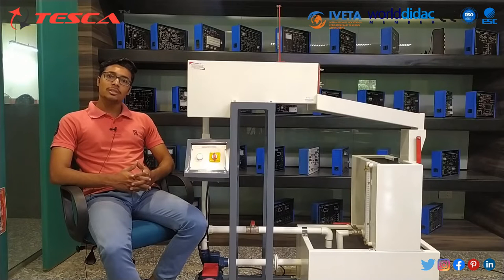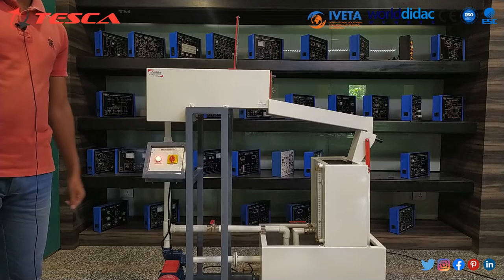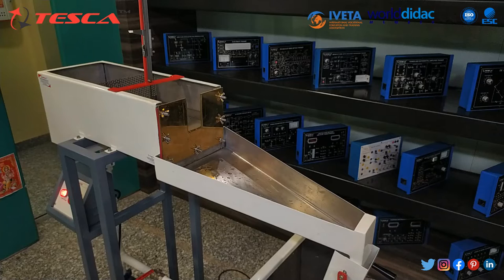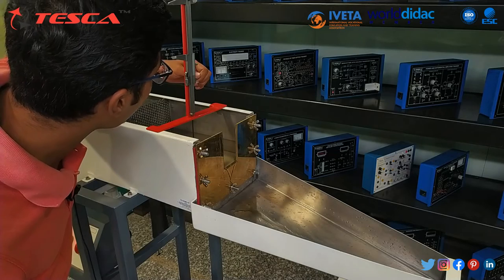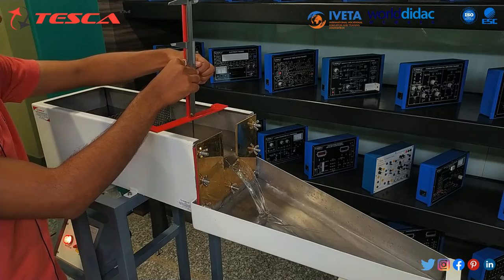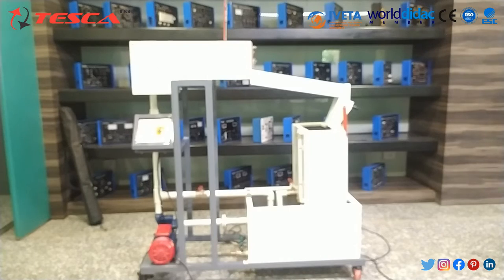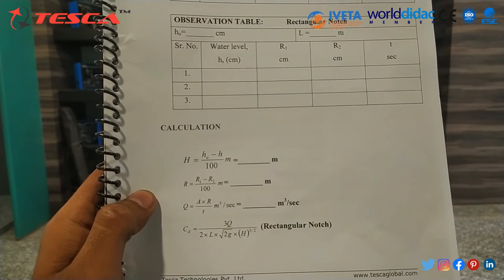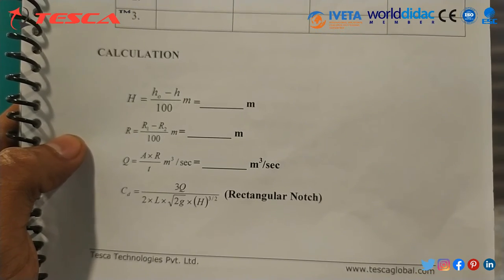Discharge Over Notches | Apparatus || Tesca 29203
In this video, discharge over notches is described with  its working and application.